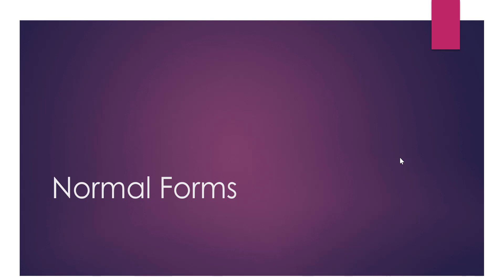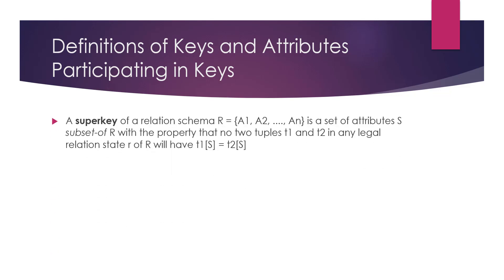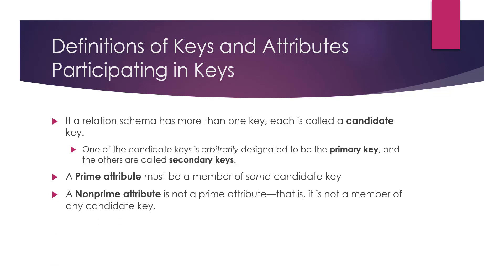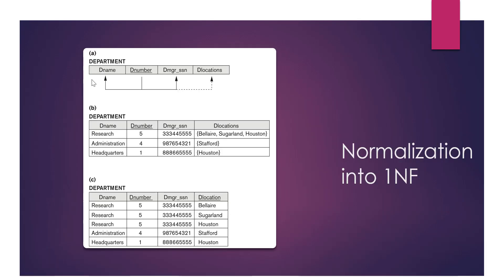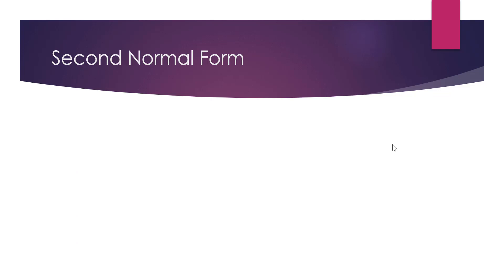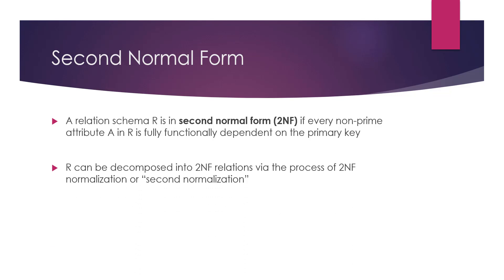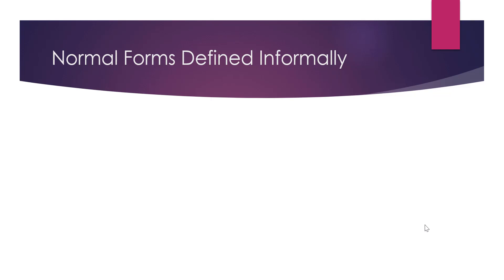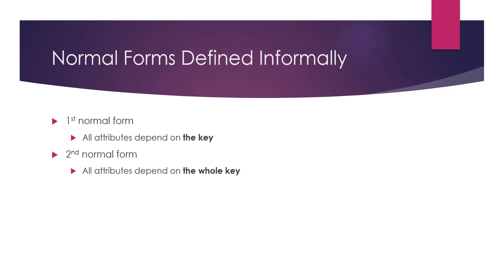Database Normalization Part 3: First, Second and Third Normal Forms (1NF, 2NF, 3NF)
In this video we will look at the three different normal forms in database design and how to achieve them using the normalization prepossess.